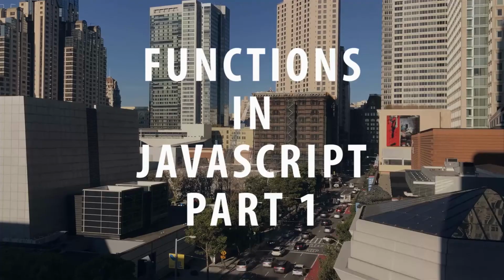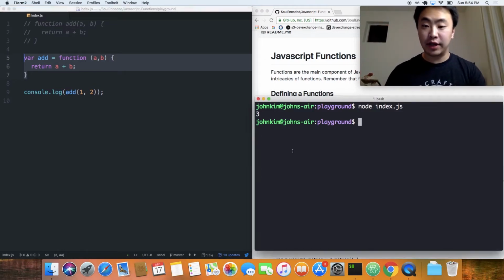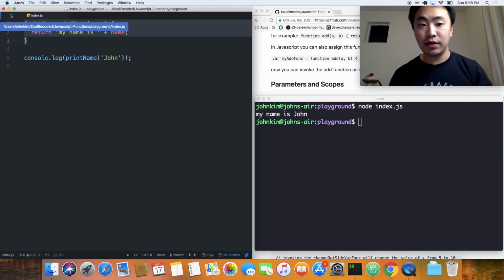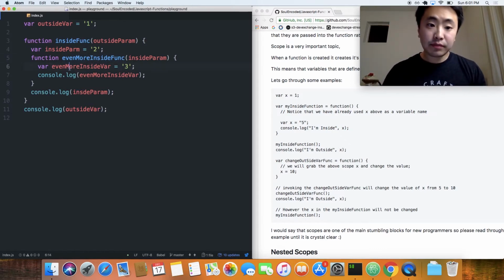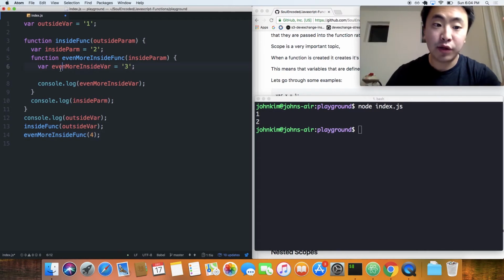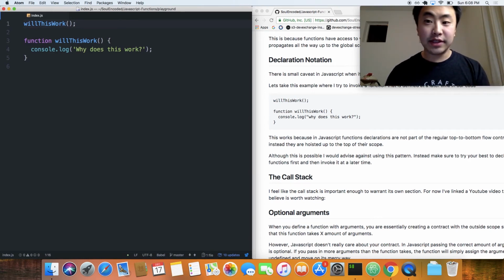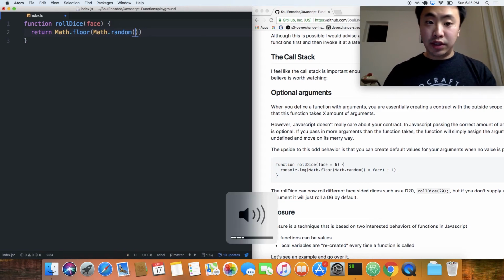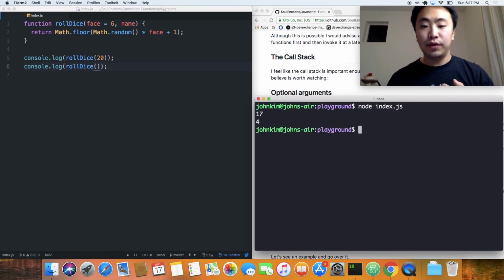Javascript - Functions Part 1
Welcome to another installment of the Soul Encoded Javascript tutorials. In this video, we are going over chapter 3 of the Eloquent Javascript Book. It covers the various aspects of functions in Javascript. Remember that for these series we are trying to master the fundamentals of Javascript so that we can start building amazing web apps.